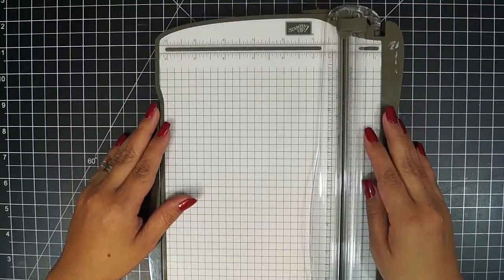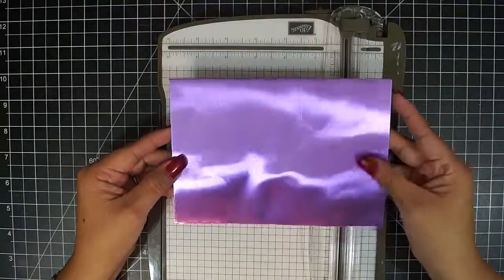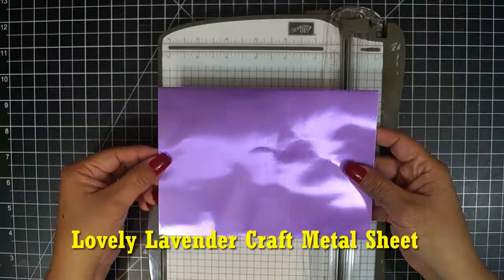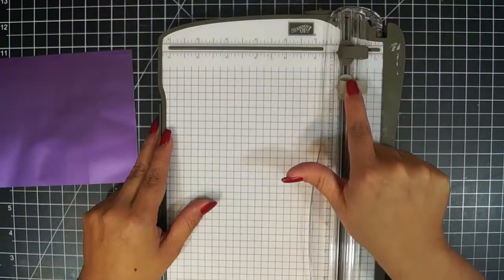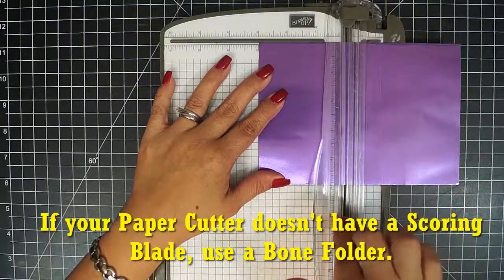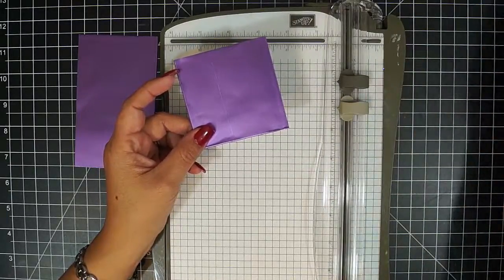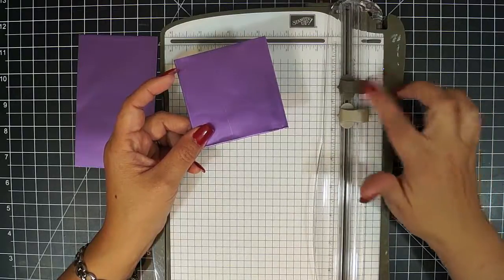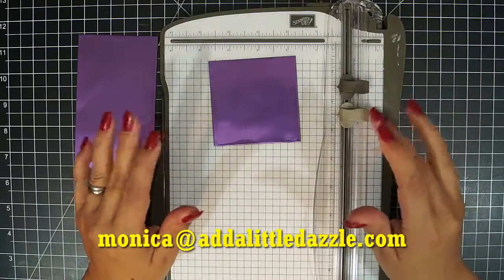Metal 101: #1 How to Cut Craft Metal Sheets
Metal 101: #1 How to Cut Craft Metal Sheets with the Stampin' Up!

Join us in our Metal 101 Series as you learn how to work with Add a Little Dazzle Craft Metal Sheets.  Follow our easy steps on how to use the Stampin' Up! Trimmer to cut craft metal sheets and become and expert cutter in a matter of minutes.